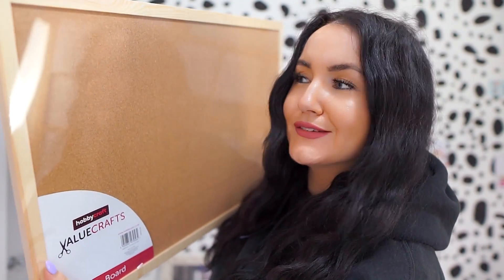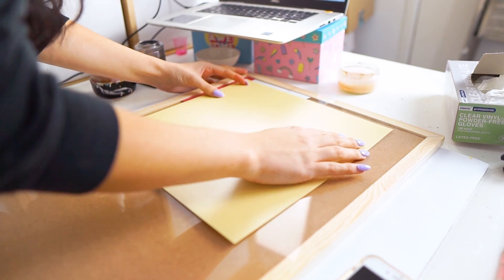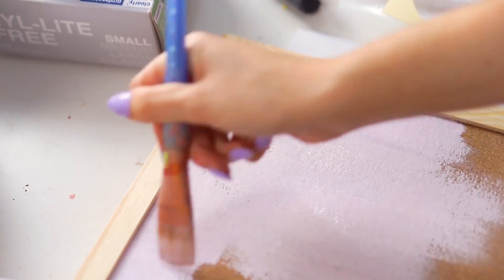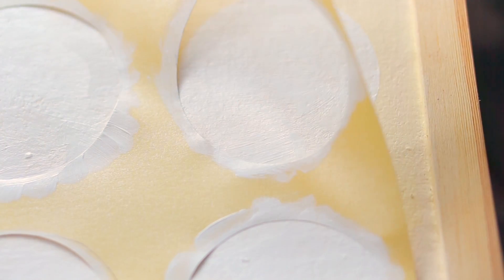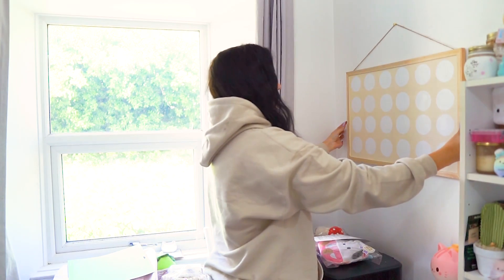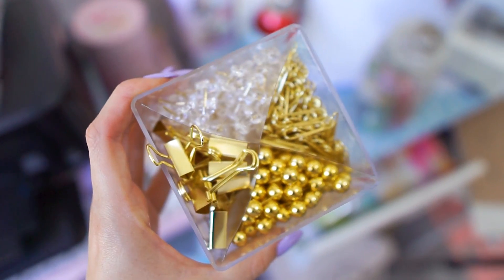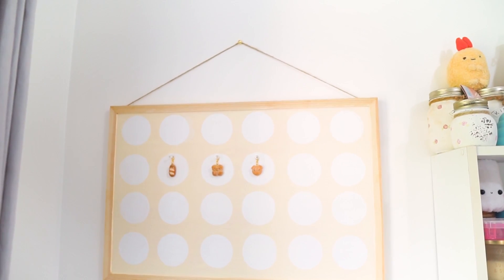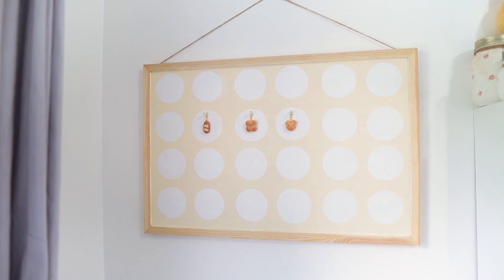How i organise and display my charms | DIY charm display board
hey everyone! so today i show you how i made this charm display board in order to showcase and organise my handmade polymer clay charms! i wanted something that could hold a lot in an organised way as well as allowing me to see them all the time... and something that was budget friendly ofcourse!

CRICUT MAKER * GIFTED by Cricut UK.
pin & clip set: tesco instore £3.50/£4.00

I'll be back very soon with another video, so I'll see you then!
Chelsey xo

ETSY STORE